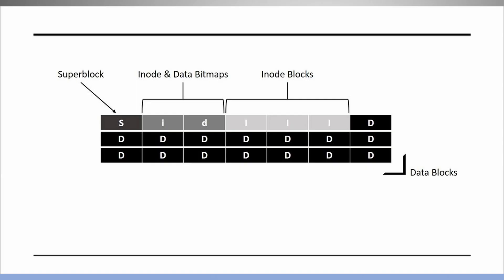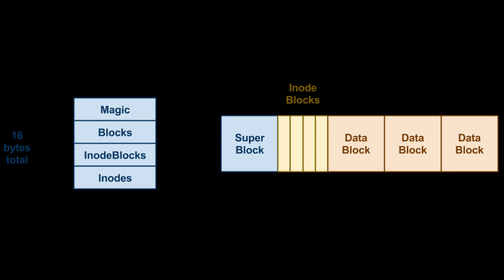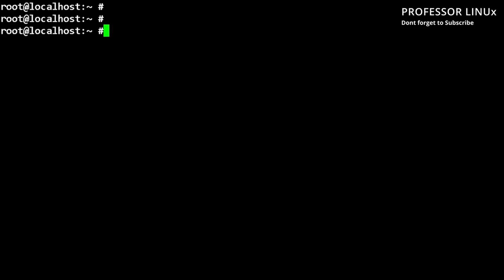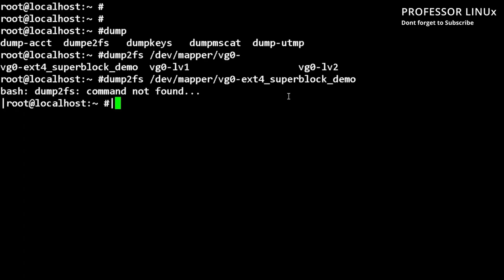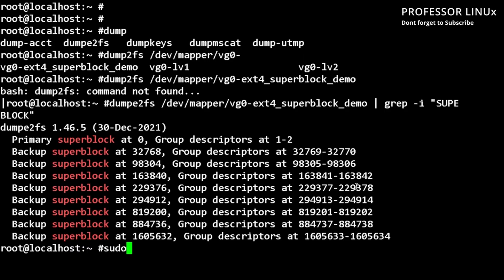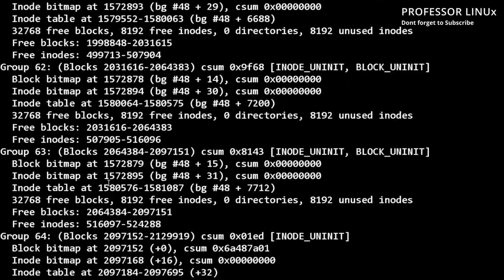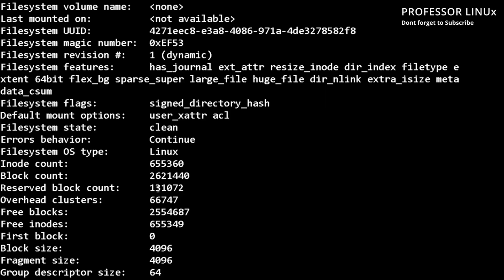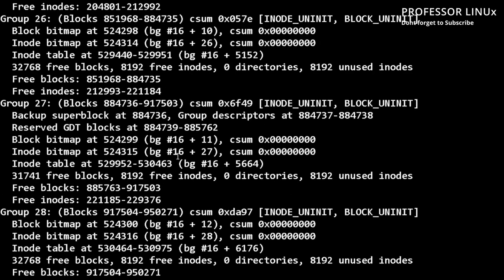What is a super block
Today we talk about superblocks in Linux